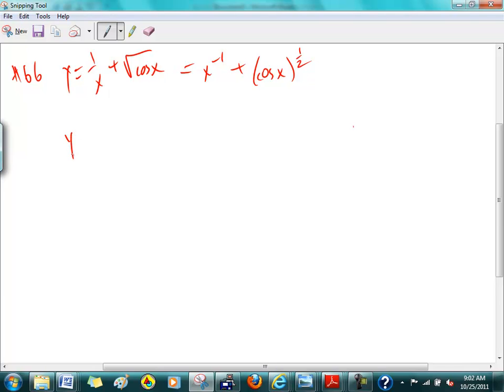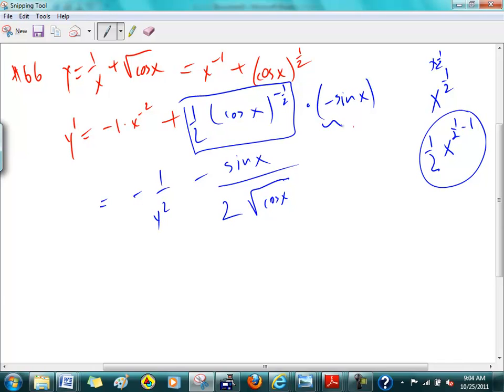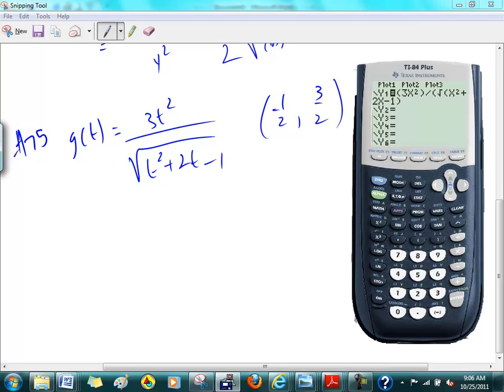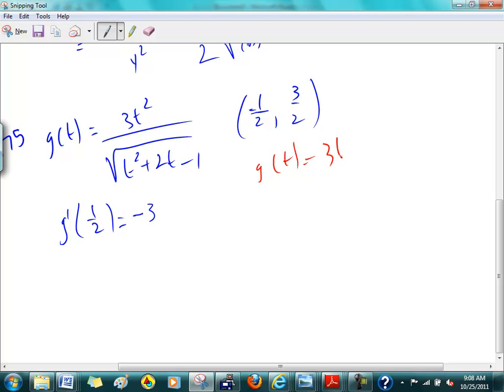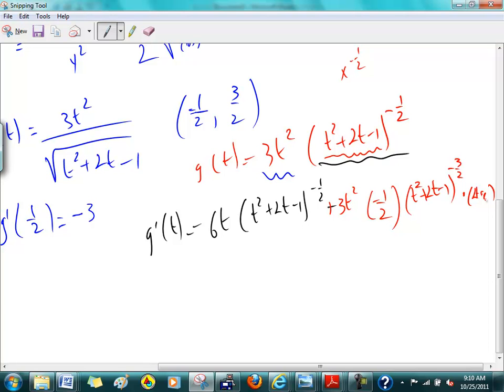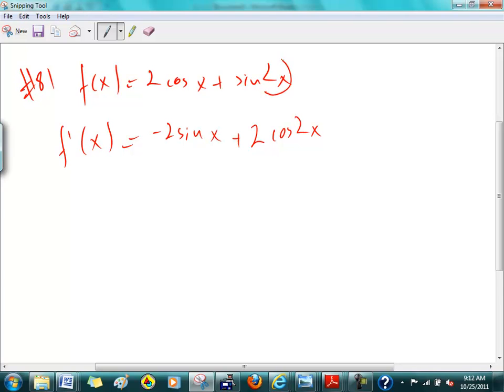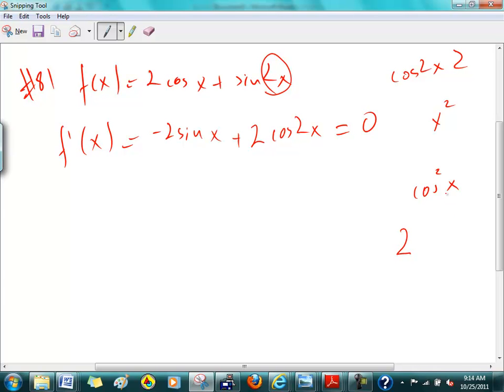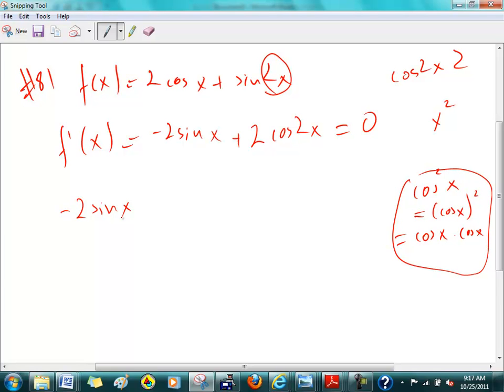2.5 day 1.1